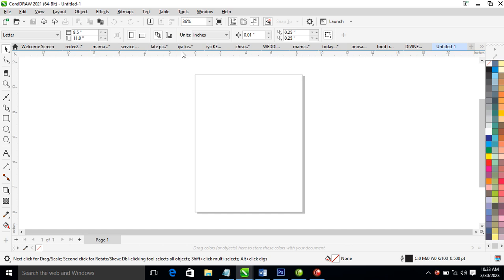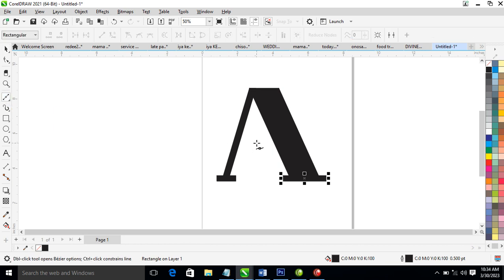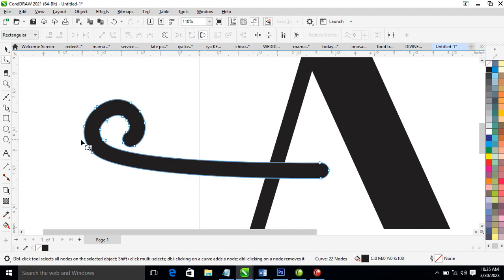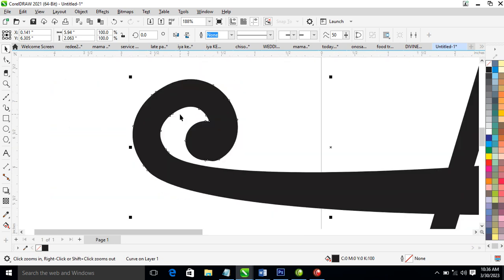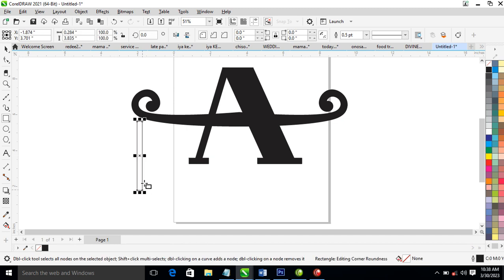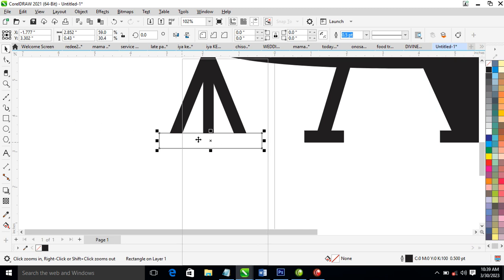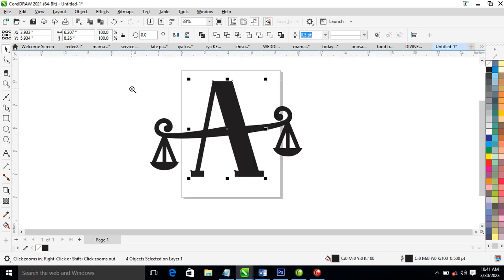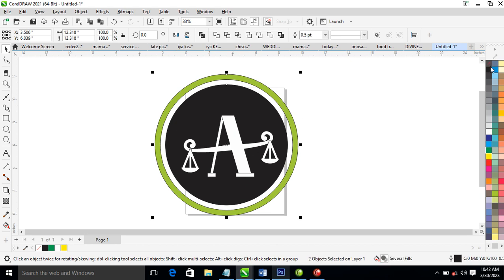Magic Hands on LOGO - Explore